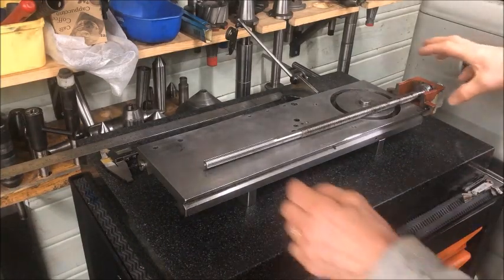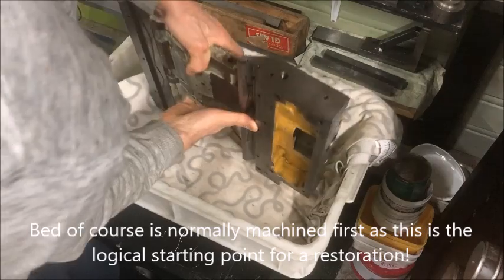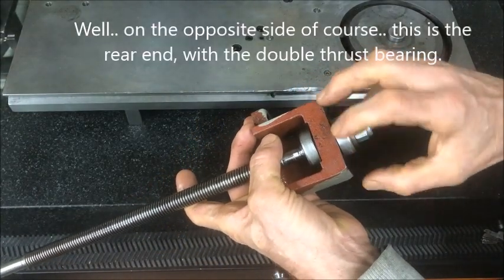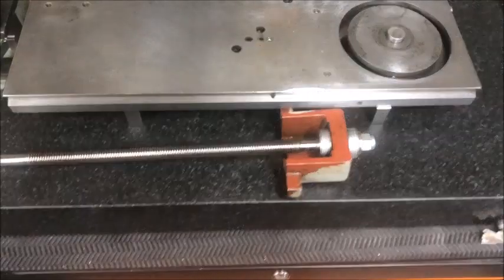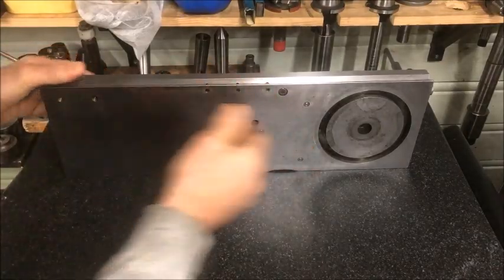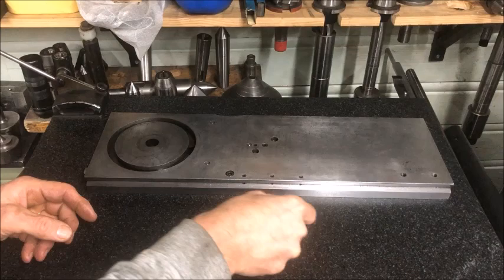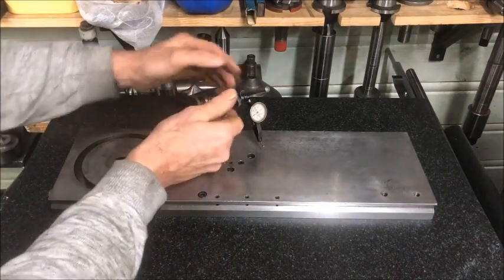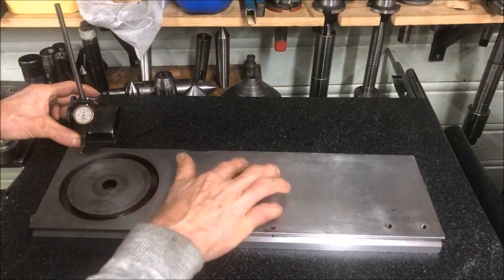Colchester Master 2500 - partial restoration of saddle- and cross-slide - 1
I was asked to partially restore a saddle and cross-slide for a Colchester Master 2500, just scraping in the matching surfaces between these plus replacing the screw/nut. It MUST be mentioned here that this is actually starting at the wrong end, ie near the "top" of a chain, but that is how "the task is given" to me. The CORRECT method would be to start with the bed, but this must be handled by a grinding shop. These hardened ways are also sometimes worn, though not as much as if the machine has so-called "soft ways", but with a lot of "hard use and little care" it is not unusual to see quite significant wear over a few decades .. PS! It is possible to calculate how much, or rather small deviation or inaccuracy on the workpiece you get at a given diameter over a given distance at a given "bed way error", but this is a separate chapter. In any case, a set of freshly ground bed ways forms a very good starting point for "working on" what is to sit on top, namely the headstock, saddle and tailstock. Since the bed ways and underside of the saddle have been worn and "adapted" to each other over the most used area, I leave it that way. This means you can either have the saddle so "tight" that it fits well when turning short lengths down at the chuck area, but that it "pinches" ie. it is not possible to crank the saddle upwards towards the tailstock, or that everything is loose enough so the saddle moves freely all the way and you rather reduce the cutting depth hence forces involved to avoid "induced vibrations" (chatter). I guess an alternative is to try to scrape the underside of the saddle to an "unworn area" of the bed ways e.g. up by the tailstock. Then the saddle and bed ways fit well up there.. but unfortunately normally resulting in either a less than optimal fit down by the headstock, maybe just touching at the far ends,) or binding completely (depending on how much you tighten the hold downs). Either way, not a good situation. PS! I am a mere taught amateur and I won't speculate what a pro could/would do, but I am pretty certain it would not be "best practice" if the saddle was to be fitted to like this..
Anyway, I have left the underside of the saddle alone and focused on alignment and removal of wear on the top mating surfaces, ie, the dovetail/gib section and the flats between the top side on the saddle and the underside of the cross-slide. Understandably, one of the important things to keep in mind is that it is rarely possible to add material after first having removed it, hence it is important to know just how much and where to remove by scraping to restore accuracy and functionality. This involves almost as much "detective work" as "machining", which has also been repeatedly pointed out by our mentor in the courses in the subject I have participated in.. (I cannot say this often enough, the best "investment" is to take a class! There are some to choose from and classes are run in many countries by several companies/persons.. as they once said "many ways to Rome"). It is important to find out "where the shoe presses" and "how hard", ie where is the wear and how much is this. This is logically reflected by how the machine has been used, ie which workpieces have been machined and to what extent it has been maintained. Ie. it is mainly a lack of lubrication that leads to wear on these surfaces, not the normal use within the machine's "correct" working range. In this case it was probably a wear of 5-8 hundredths at most. Slightly typical of the use of a large machine on small parts, the wear on the cross-slide screw and (double) nut was also quite significant over a small area.
The videos were more or less shot 2 times, one in Norwegian and then in what we bravely call English (haha)
Well enough talk .. let's start!